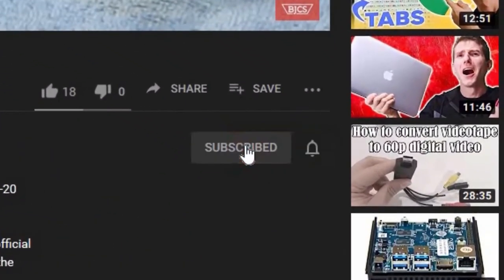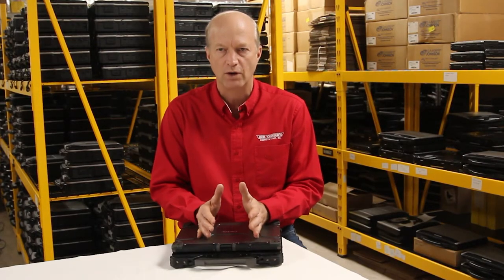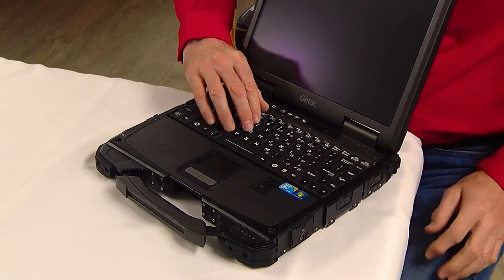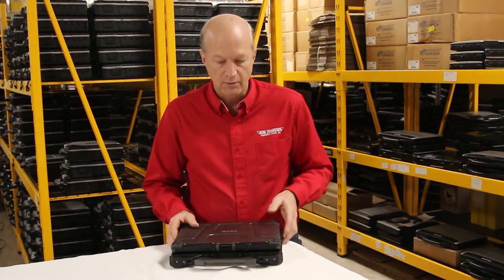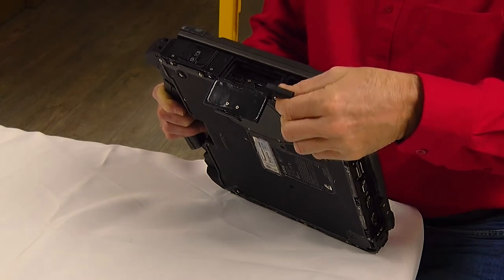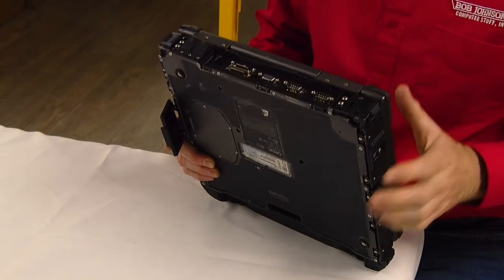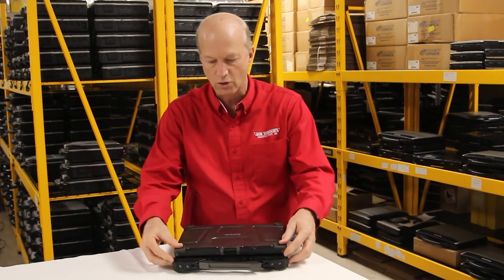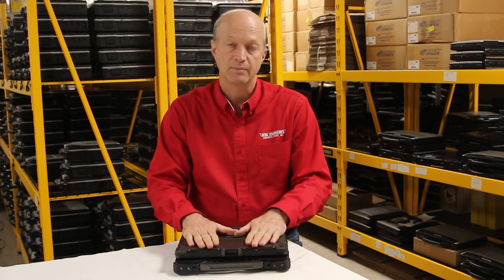EP 37: Getac B300 Rugged Laptop Walkthrough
Bob goes over the rugged Getac B300 laptop and what he thinks about the unit. With impressive specs and great build quality, he'll go through his personal favorites and how they stack up against today's Toughbooks. Watch the 37th episode of The Rugged Rundown to learn more!

▬ Chapters ▬

00:00 | Introduction
00:36 | Getac B300 competition
00:51 | Great Build and Design of B300
01:05 | B300 Getac keyboard
01:19 | Fingerprint Reader on B300 Getac
01:38 | Getac B300 Strong Processor
01:52 | Ports and Port Doors on Getac B300
03:09 | B300 Looks Like a Rugged Laptop
03:27 | Getac B300 Overall
03:44 | Conclusion

Bob walks through his personal favorite specs of the Getac B300 laptop. He mentions that the Panasonic Toughbook CF-31 is the competitor for this B300. The B300 is built and designed better than the CF-31. One thing that stands out on the Getac is that the keyboard is spunky, but falls short without a backlight. Although it does have a fingerprint reader with a slide cover to keep it clean. The B300 comes with an i7 processor and has various ports, including a hard drive port, PCMCI slots with MSATA and USB ports, audio ports, a firewire legacy port, HDMI, Wi-Fi on/off switch, a docking port, two serial ports, and a VGA monitor port. The Getac B300 has the looks of a rugged laptop with rubber bumpers on the corners and he likes the color scheme. While they are partial to the CF-31, the B300 is a nice competitor.

▬ Social Media ▬